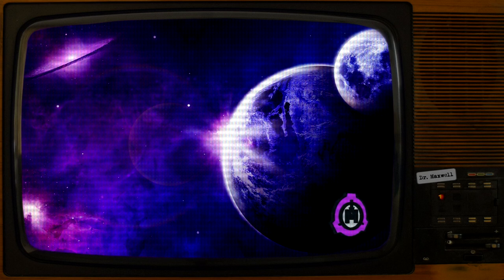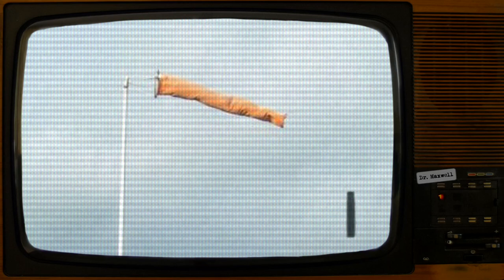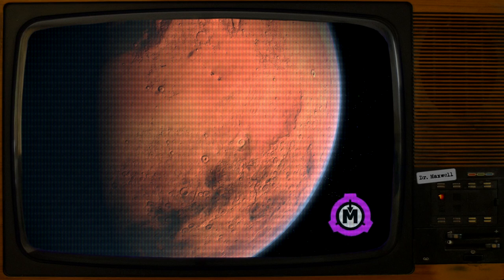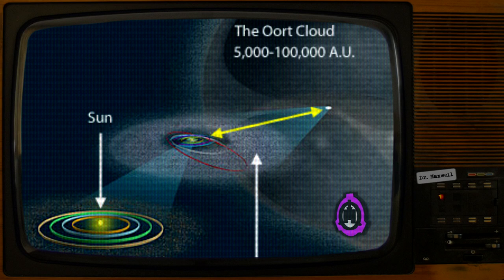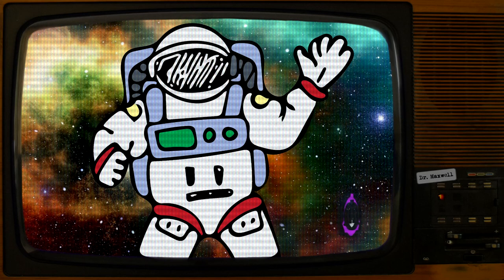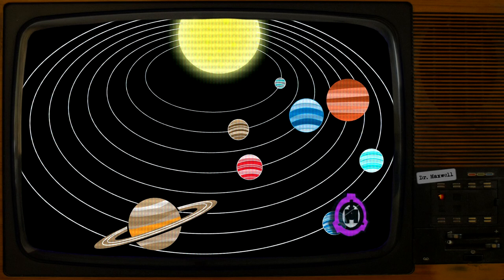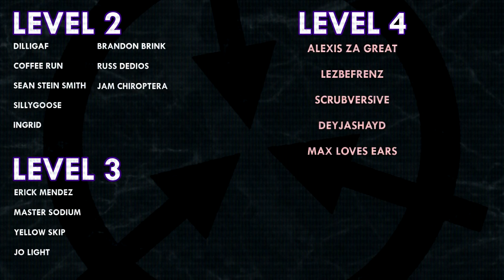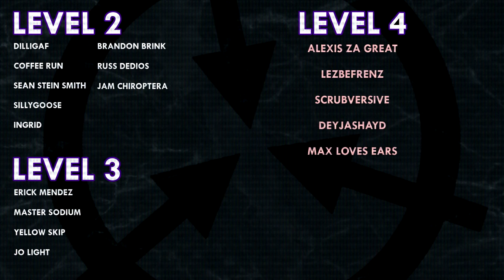SCP-2716 | 𝗔𝗦𝗧𝗥𝗢𝗡𝗔𝗨𝗧 𝗦𝗠𝗜𝗧𝗛'𝗦 𝗦𝗣𝗔𝗖𝗘-𝗧𝗔𝗖𝗨𝗟𝗔𝗥 𝗧𝗥𝗘𝗔𝗦𝗨𝗥𝗘 𝗛𝗨𝗡𝗧! | Euclid